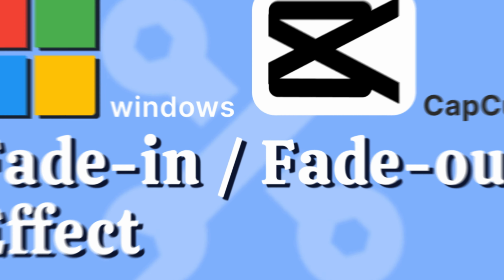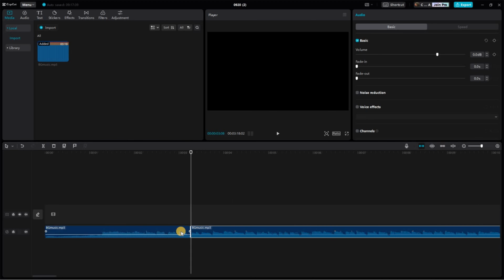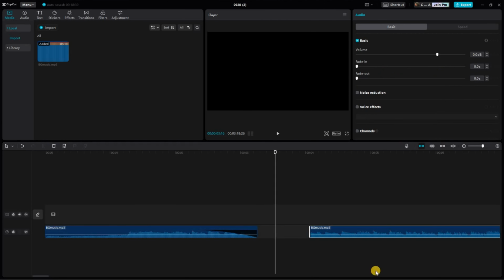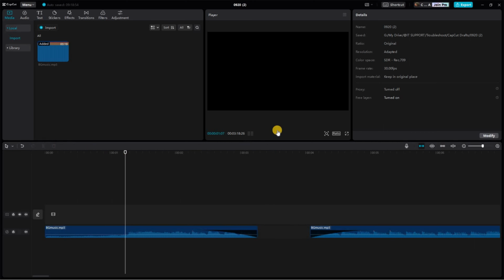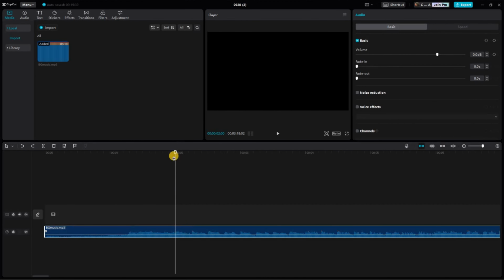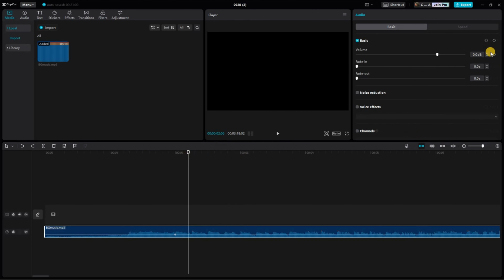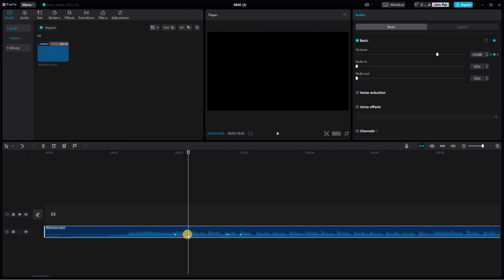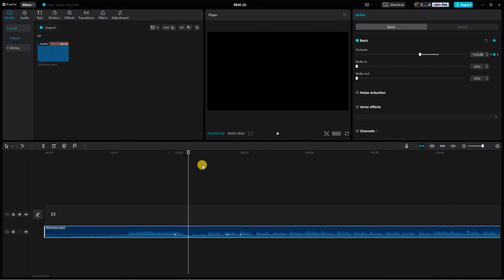Smooth Background Music Fade-In / Fade-Out In 2 ways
In this CapCut tutorial, learn how to smoothly fade in and fade out background music for your videos. Whether you prefer using the fade-in and fade-out options or utilizing keyframes, this step-by-step guide will show you two different techniques to achieve the perfect audio transition. Enhance your video editing skills and create a seamless listening experience with CapCut!